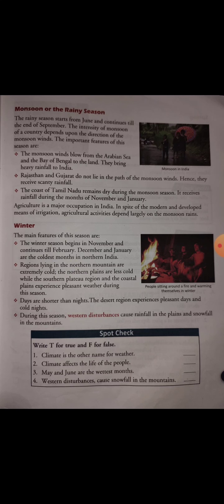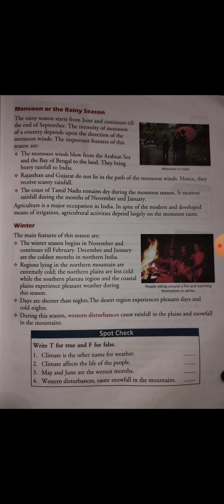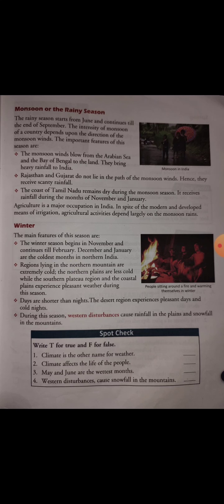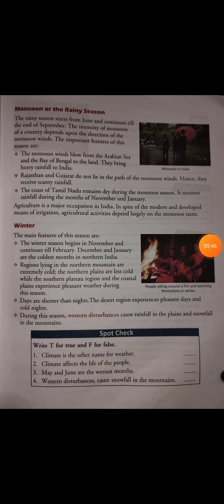Class IV Social Studies Chapter-9 Explaination Part-II